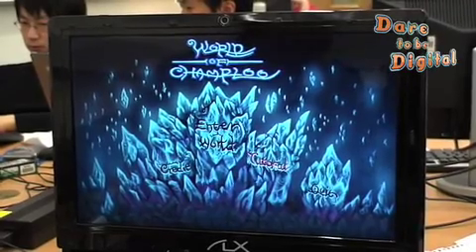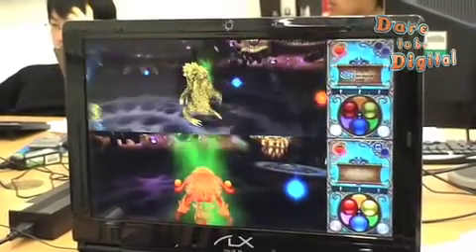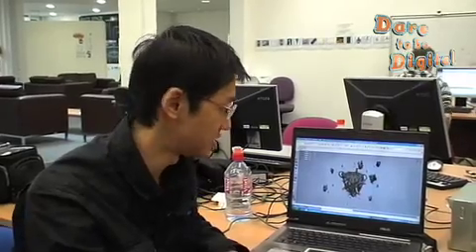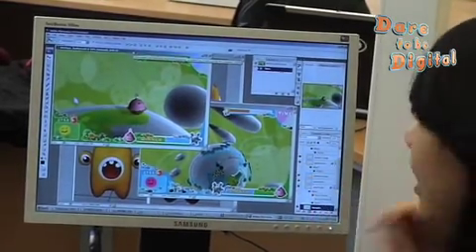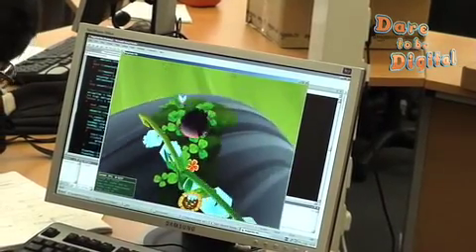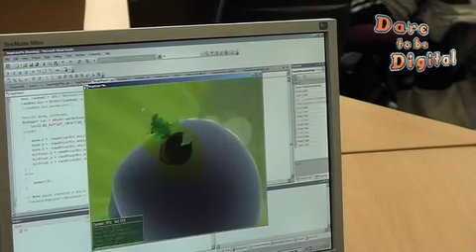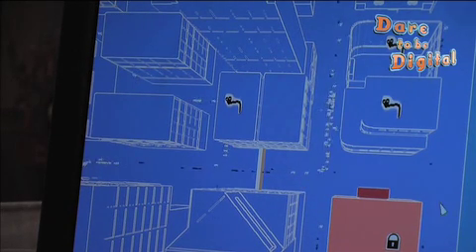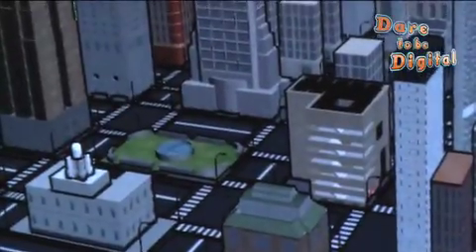DareTV 2008: Week 7 Part 1